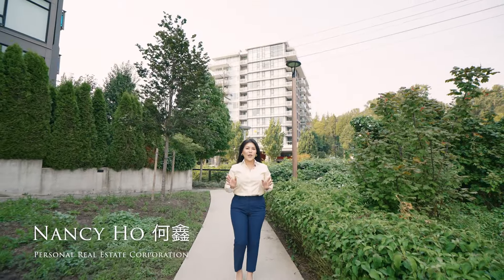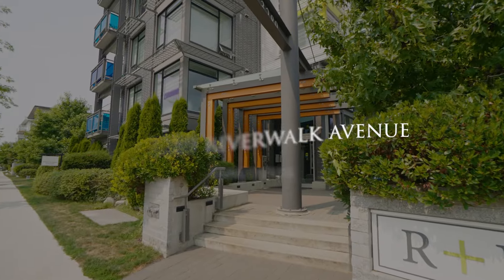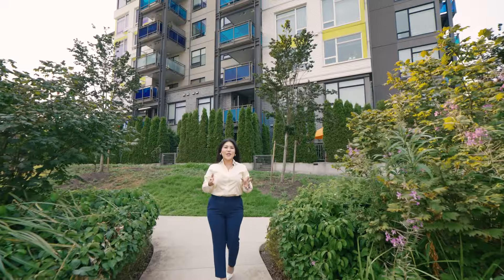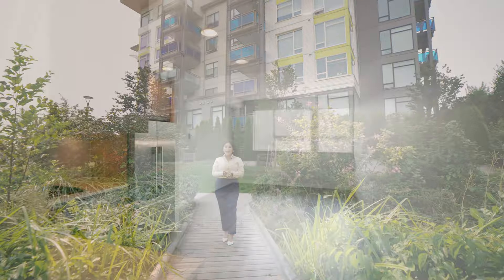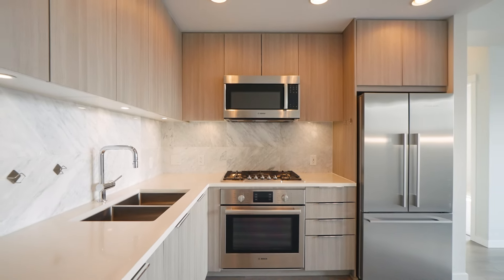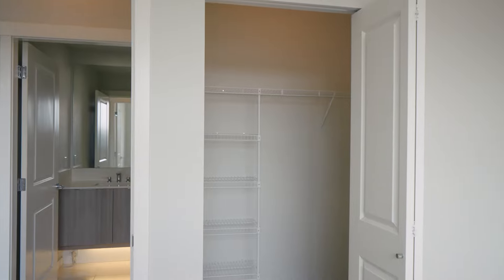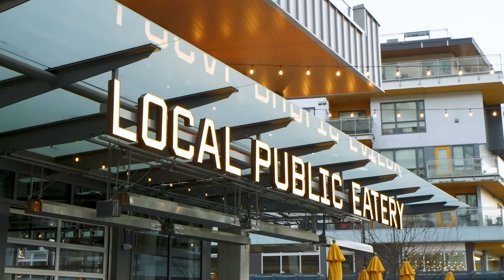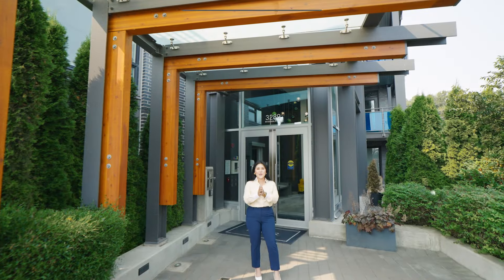River District Vancouver 1 bed condo at R+R by Polygon 506 3289 Riverwalk Avenue - Nancy Ho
Rarely available 1 bed starter home for a first time homebuyer or investor at R+R by Polygon in the desirable River District community. This is an exciting urban lifestyle set in a quiet enclave of South Vancouver with walkable/bikable amenities minutes away! This home features a highly functional open floor plan with 9 ft ceilings, well appointed kitchen, walk-in-closet is ready for you. Pet friendly (2 dogs/cats or 1 of each), lots of visitor parking, comes with 1 parking & locker, dog wash station, outdoor party area and playground, full gym, heat & hot water are included in your strata fee and balance of the 2-5-10 warranty ensures peace of mind! On the quiet side with no commercial spaces downstairs but minutes to waterfront trail/bike path, lunch at Romer's, Shoppers Drug Mart, Save-On-Foods, Starbucks, Banks, Dining + Retail & more! BE PART OF THIS DEVELOPING MASTERPLAN COMMUNITY!

Address: 506 3289 Riverwalk Avenue, Vancouver BC
Size:  580 sqft
Beds: 1
Bath: 1
Parking: 1
Locker: 1